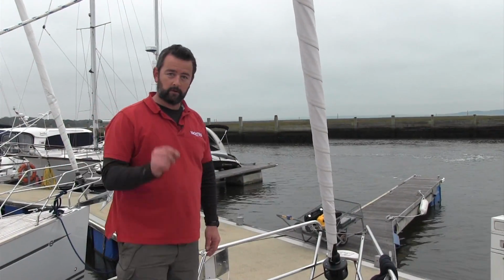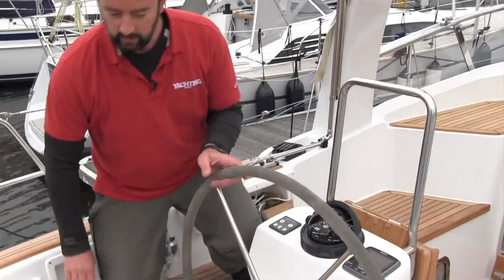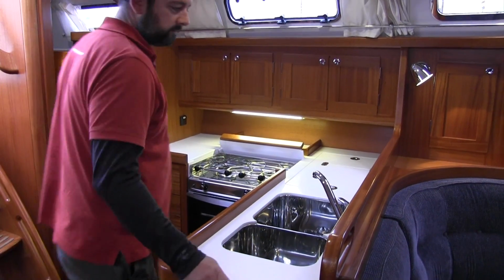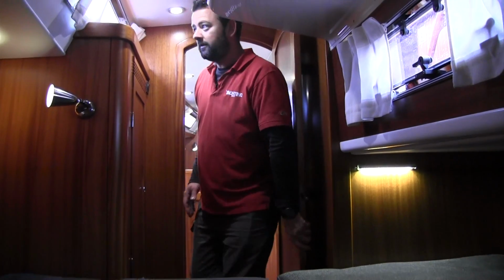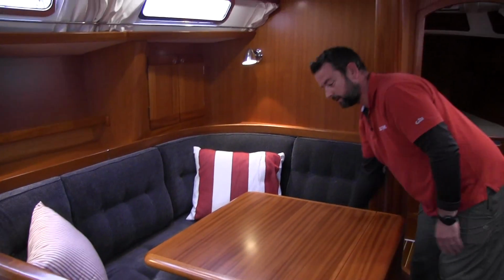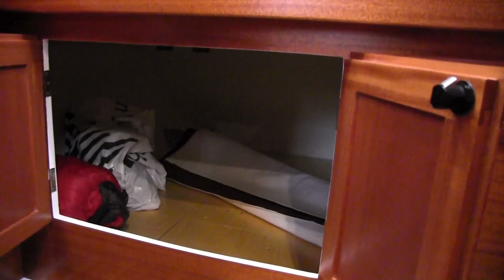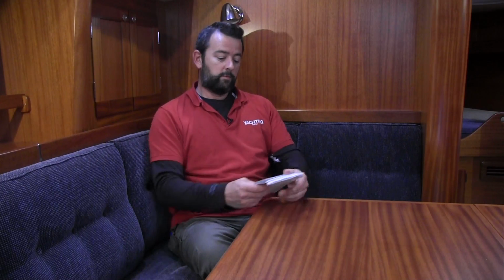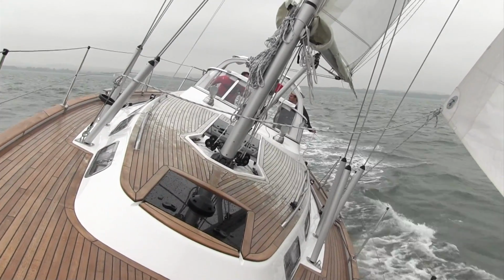Malo 37 Boat Review - Full Version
to see 360º interactive images of the Malo 37 interior and a host of unseen images in our exclusive gallery on the Yachting Monthly website